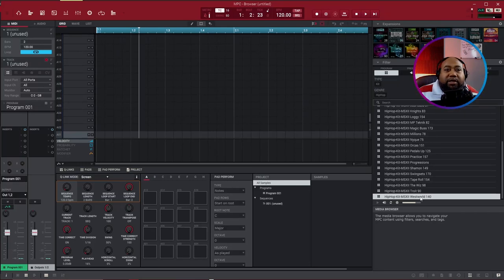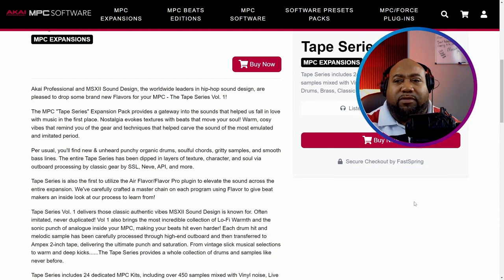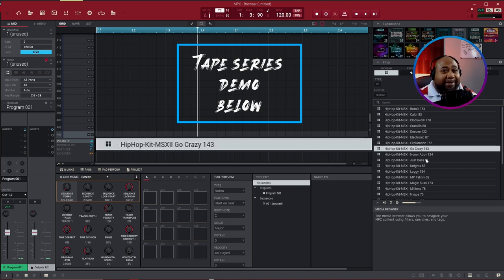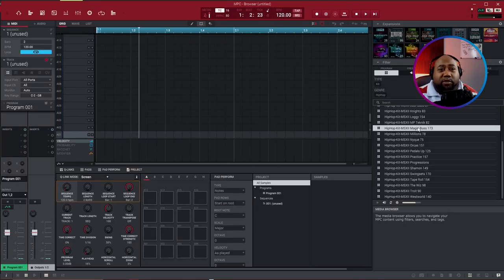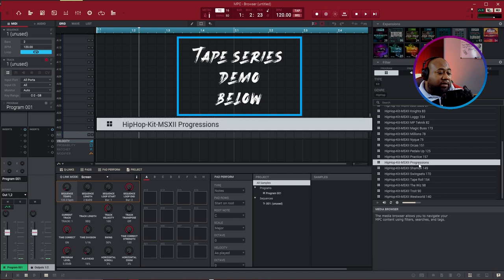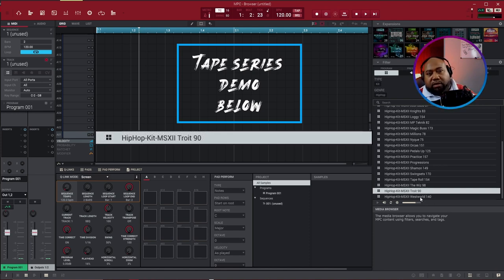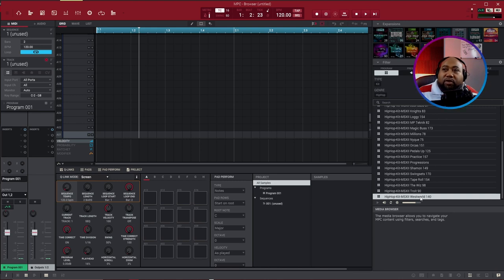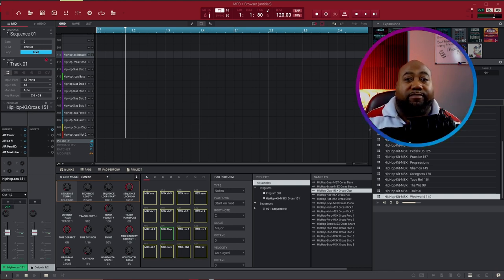Tape Series Vol 1 Review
In this video, I'm reviewing Tape Series Vol. 1 by Akai Professional and MSXAudio. This MPC Expansion is a great addition to any musician's sample arsenal, and I highly recommend it!

If you're looking to expand your MPC soundscapes, or you just want to add some flavor with vinyl effects in your productions, then you need to check out Tape Series Vol. 1! This product offers great professional-quality sounds and effects. From air flavor to vinyl effects, this product has it all!

Chapters
(0:00) Tape Series Vol. 1 Description
(0:57) Botnik Demo
(1:04) Calor Demo
(1:10) Clockwork Demo
(1:22) Cracklin Demo
(1:32) Deebee
(1:42) Electronic
(2:02) Question about MSXAudio
(2:16) Exploration
(2:28) Go Crazy
(2:52) Honor Abuv
(3:07) Just Bass
(3:10) Knights
(3:16) Loggy
(3:23)MP Telnik
(3:35) Magic Buss
(3:44) Millions
(3:55) Nyque
(4:03) Orcas
(4:20) Pedals Up
(4:36) Practice
(4:45) Progressions
(5:18) Shamon
(5:24) Swingsets
(5:49) Tape Roll
(5:56) The Wiz
(6:06) Troit
(6:17) Westworld
Playlists Below: Enjoy!!
CIVIL DAYS MUSIC
Civil Days Music is a channel dedicated to music production, songwriting, business concepts, sound design, song development instruction, equipment reviews, and how to make due on a budget. Also, the ultimate goal is to learn to play instruments, motivate up-and-coming producers, and make the greatest song ever. Or get pretty close.

use code: cdmesd